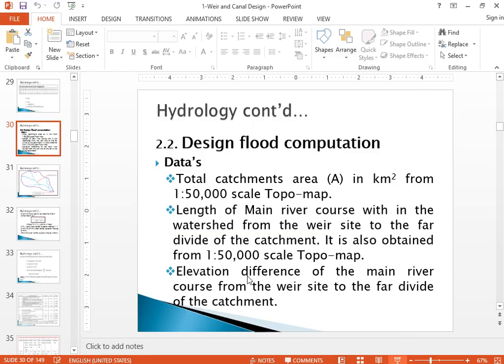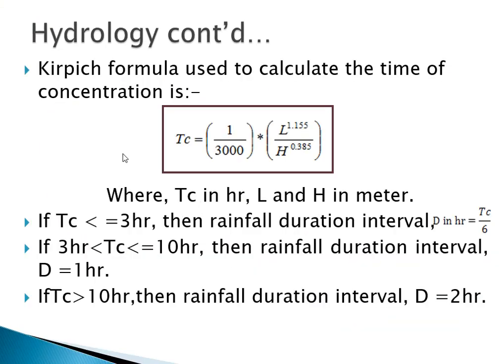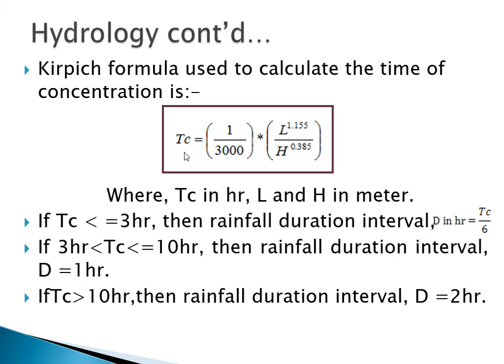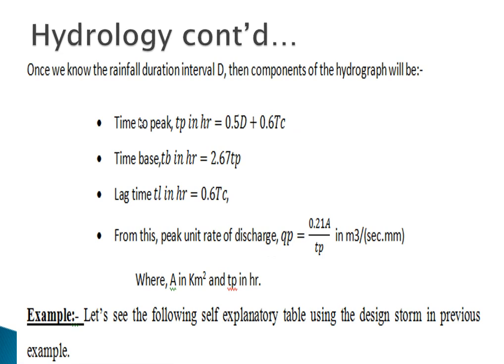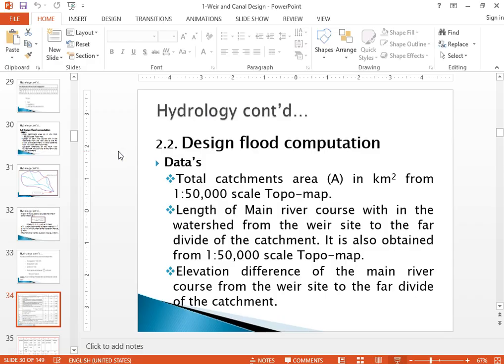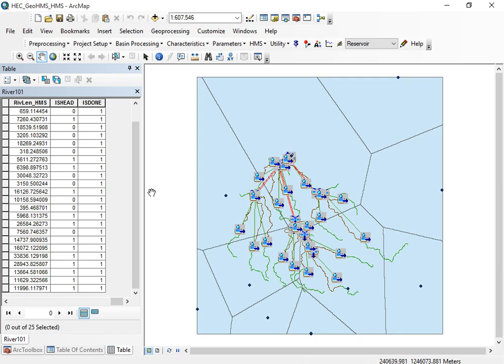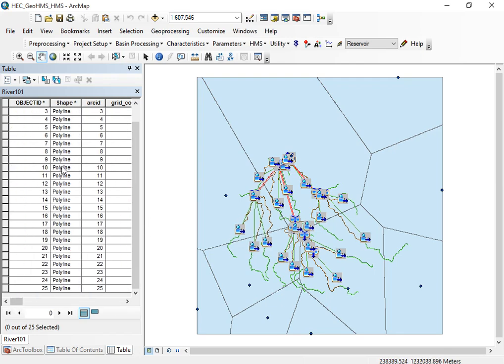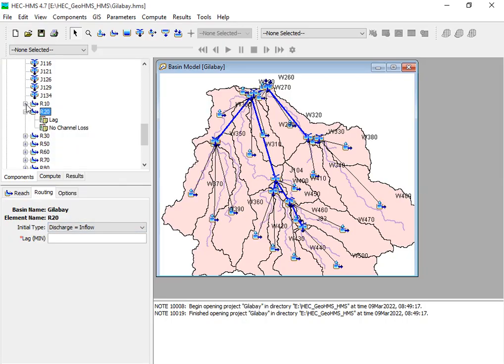Time of concentration and lag time determination for HEC HMS input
This video helps you to determine the time of concentration and lag time in minutes for HEC HMS hydrological modeling.